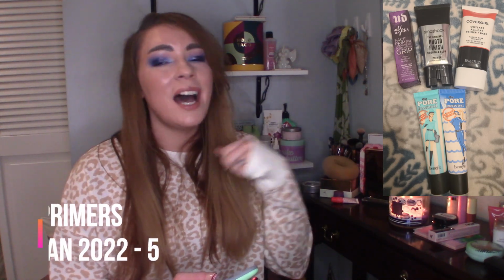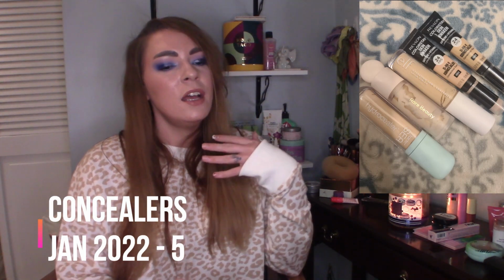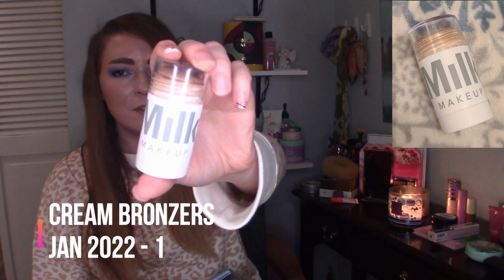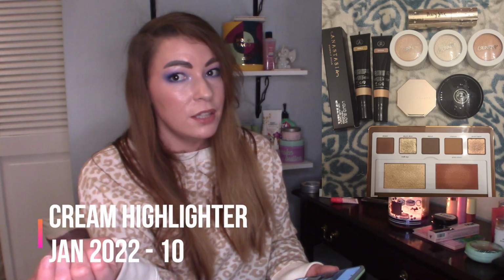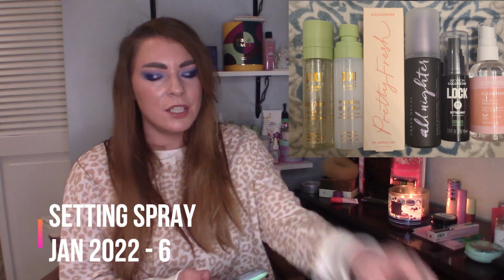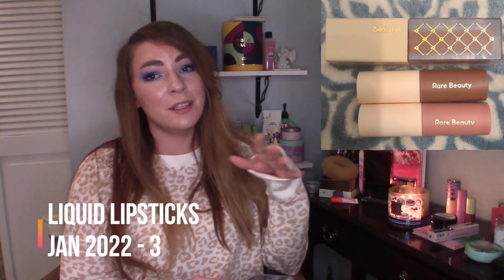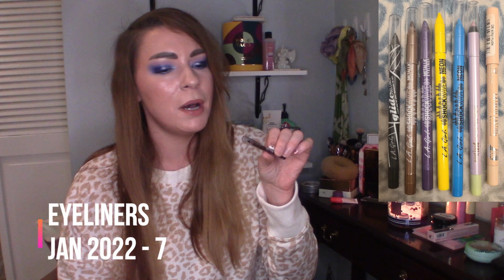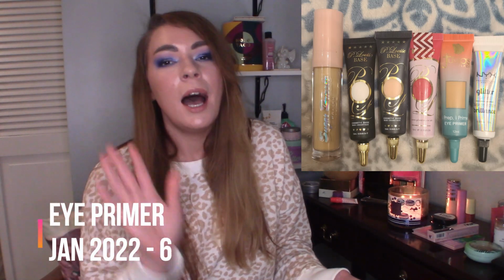January 2022 Makeup Inventory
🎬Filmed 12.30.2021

✔️I did not film a Beauty Items Inventory like I did last year. Is that something you would be interested in seeing? I would go over things such as skincare, haircare, and body care items.

⏱️Timestamps:
00:00 Introduction
02:29 Primers
03:25 Foundations
04:28 Concealers
05:41 Pressed Powders
06:14 Loose Powders
06:59 Cream Bronzers
07:46 Powder Bronzers
08:44 Cream Blushes
10:10 Powder Blushes
11:45 Cream Highlighters
12:36 Powder Highlighters
13:20 Setting Sprays
14:18 Brows
15:05 Lipliners
16:07 Liquid Lipsticks
16:40 Bullet Lipsticks
17:18 Lipglosses
18:00 Lipbalm
18:46 Eyeliners
19:42 Lash Primer
20:17 Mascaras
21:23 Eye Primers
22:31 Cream Eyeshadows
23:16 Single Eyeshadows